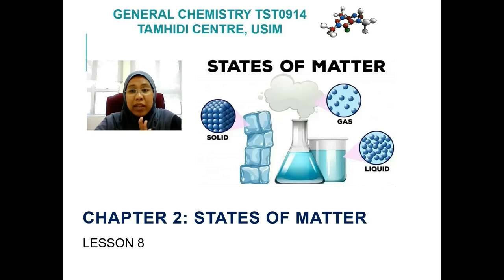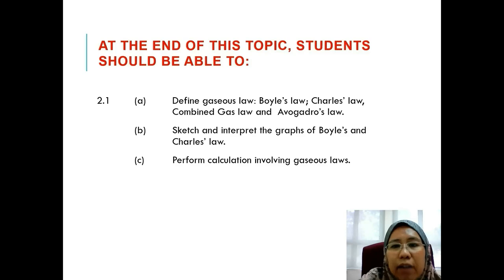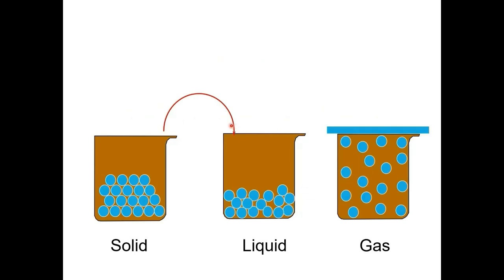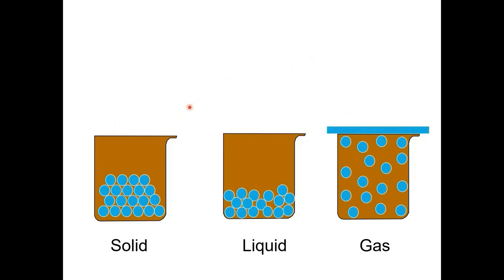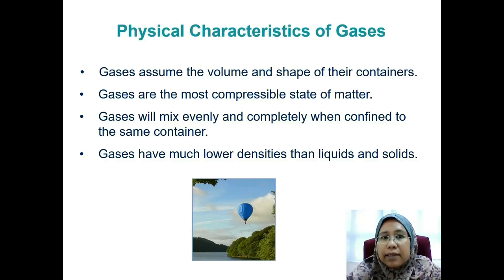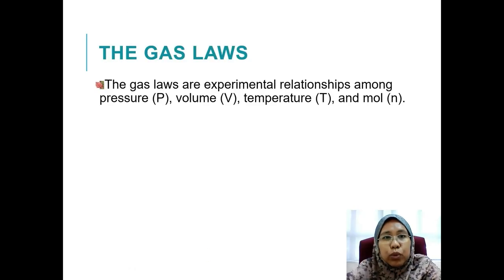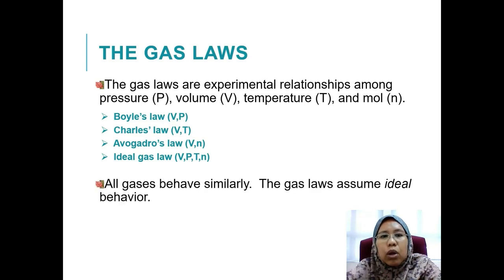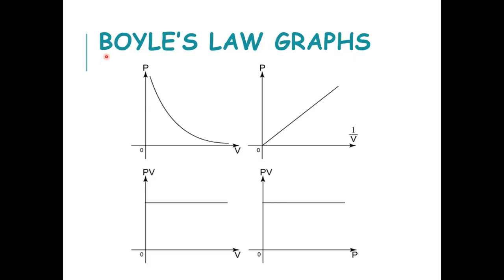Lesson 8 Part 1 of Chapter 2: States of Matter. General Chemistry TST0914 Pusat Tamhidi, USIM.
Calculating Pressure of Gas Using Manometer
Boyle's Law